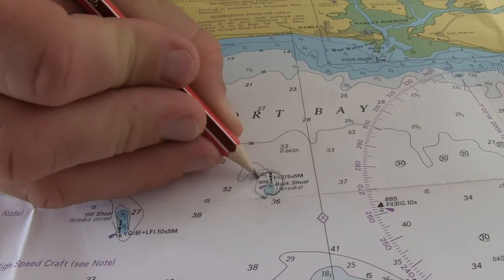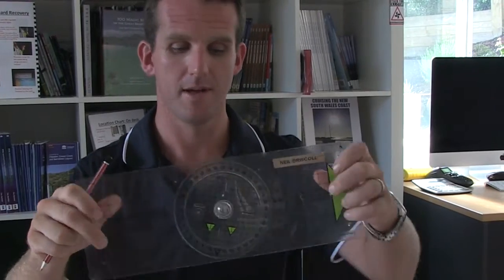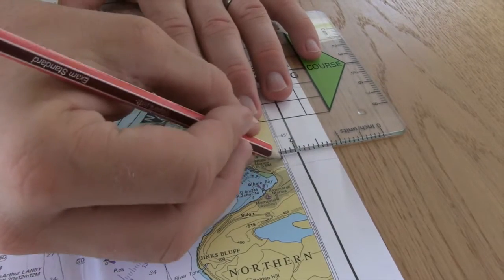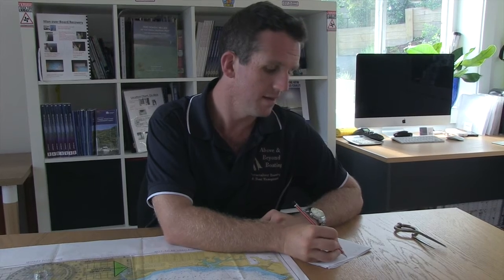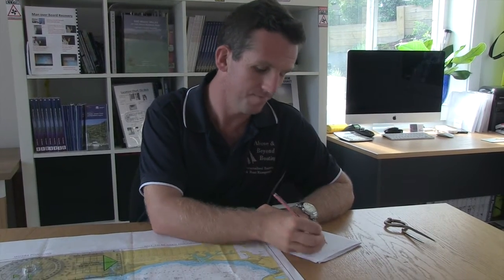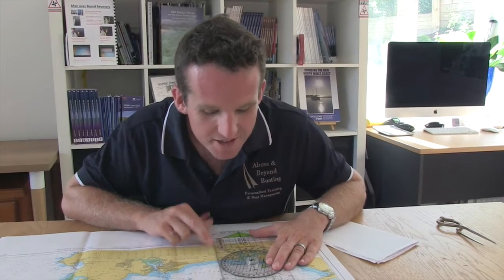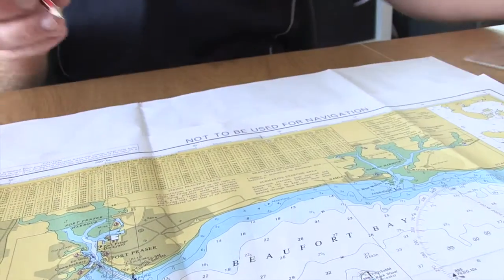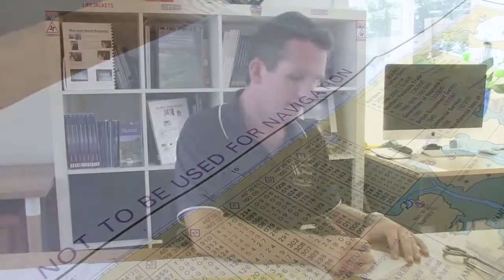Recording a Latitude and Longitude of a charted object - an introduction to using paper charts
In this video, Neil Driscoll of Above and Beyond Boating demonstrates how to find the coordinates of a fixed object using a chart and a Portland Course Plotter. This could be used to record a position and plot it as a waypoint in your GPS.

Get your charts out, dust them off and try this for yourself!